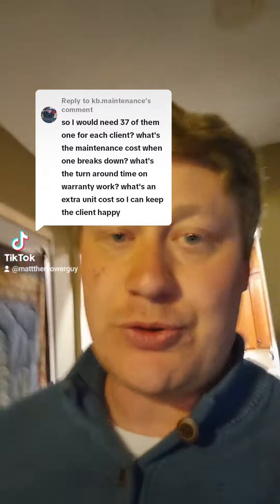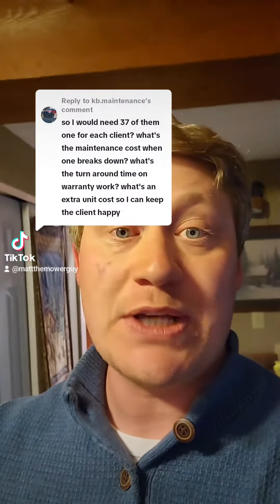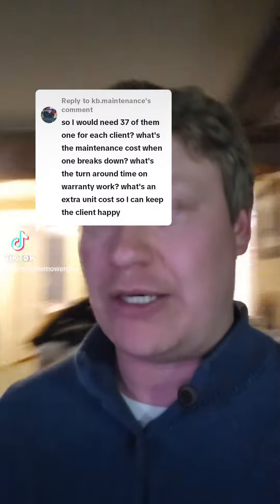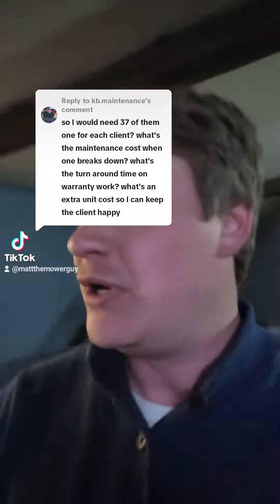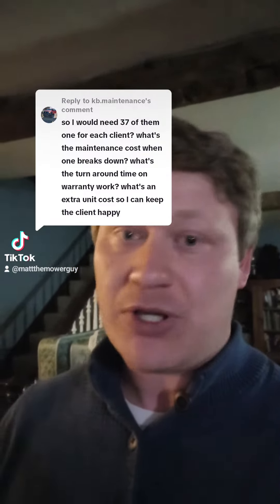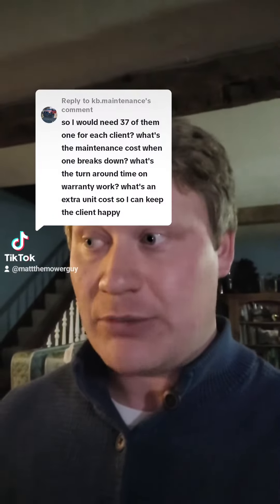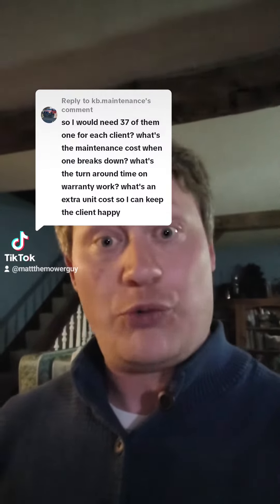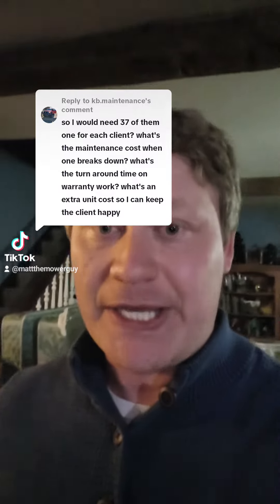March 29, 2024